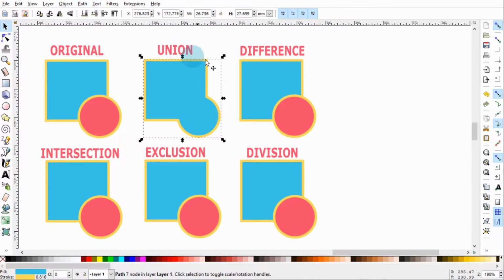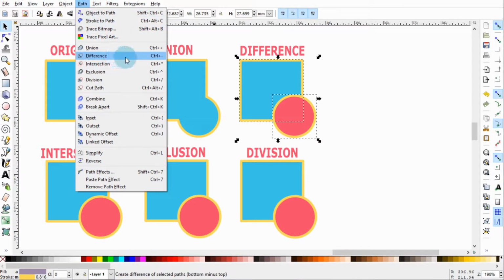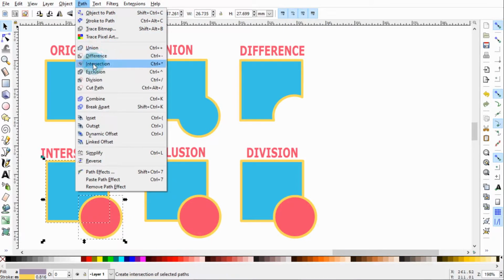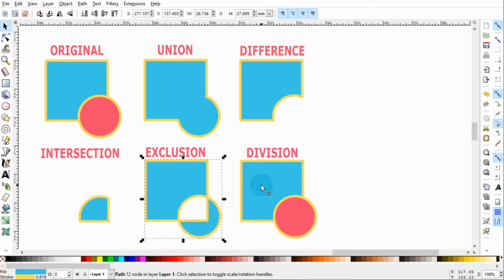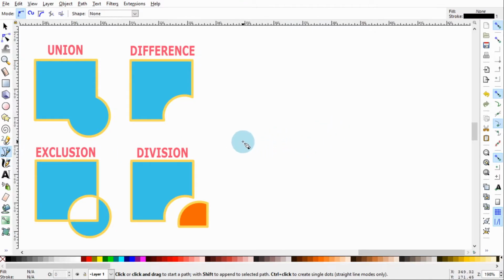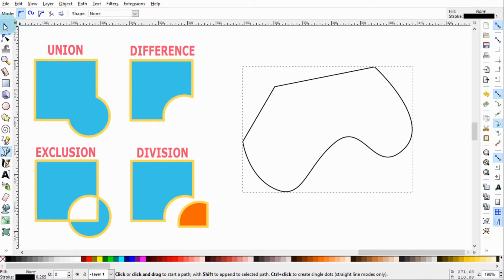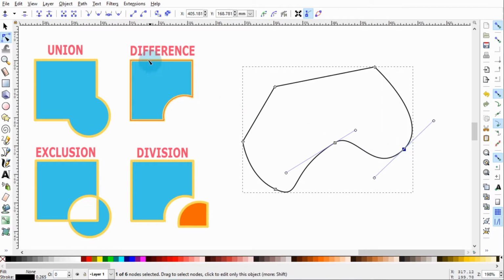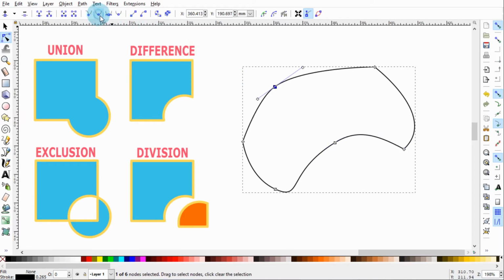Inkscape | How to make custom shapes | ⚡ Quickie ⚡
This short and sharp demo shows you how to make your own shapes in Inkscape by combining shapes in various ways or drawing and editing your own paths.

It was part of a series I was commissioned to make for The Edge at the State Library Queensland, and makes up a small part of a full course demonstrating the process of 3D printing from beginning to end.

Links

And if you have any questions, or you just want to hang out, you can find me here: